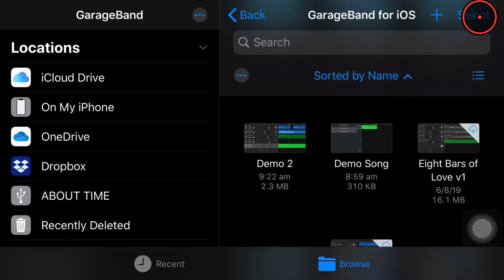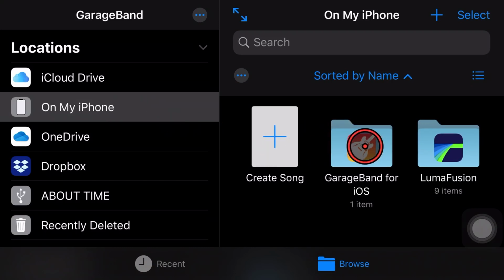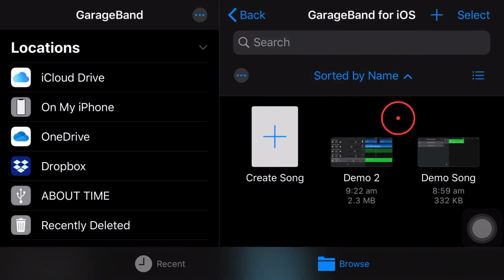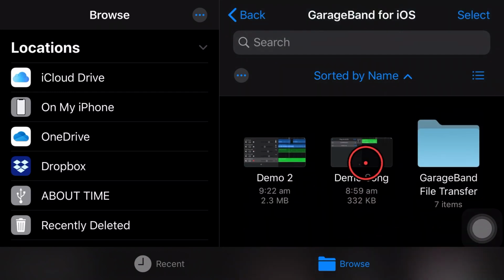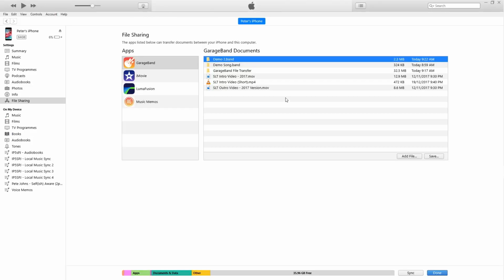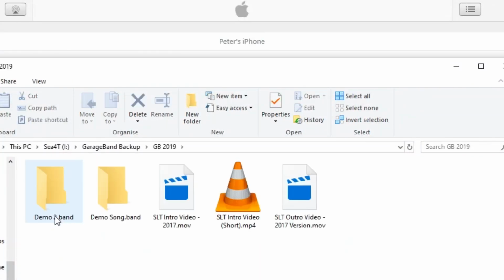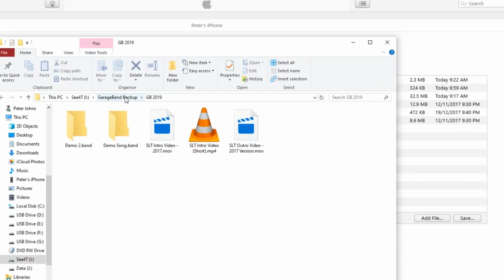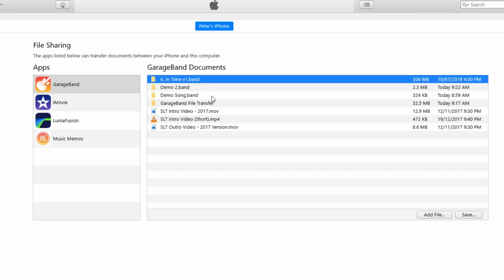How to copy files from iPhone/iPad to Windows PC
How do you transfer files to and from an iPhone or iPad to a Windows PC? In this video I show you how to use iTunes File Sharing which can help you copy your files from your iPhone or iPad to your PC running iTunes, and copy files to your device using the same process.

== Pete Recommends ==

Full list of the audio and video gear I use is

== Web & Social ==